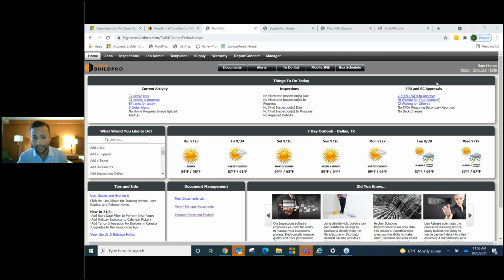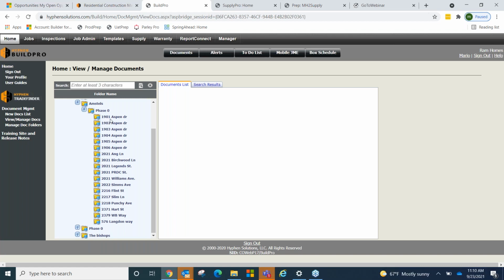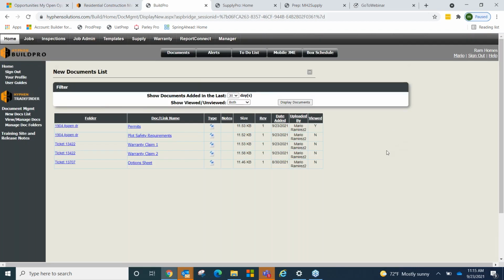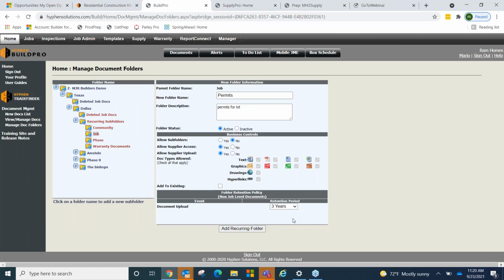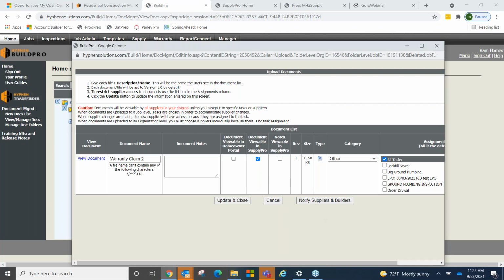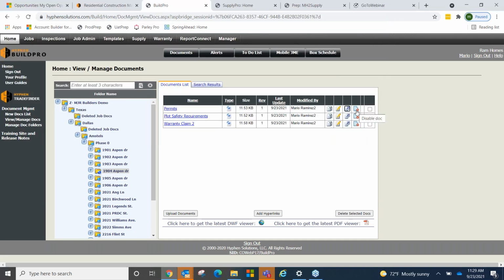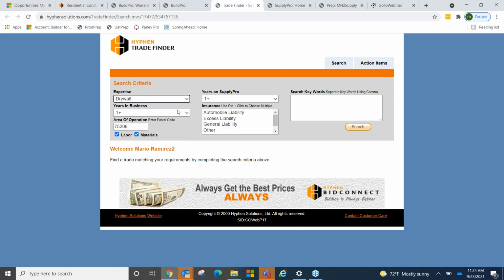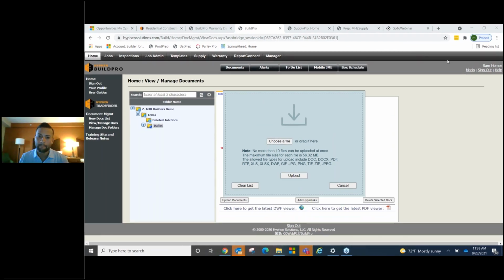Webinar | BuildPro Offers More Than Just Scheduling - Document Management & Trade Finder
Hyphen Solutions' BuildPro is more than what it is most known for, residential construction's leading scheduling tool. Learn more about some of the included modules and features BuildPro provides for our home builders to help them expedite the construction process.

In this webinar, we’ll introduce you to BuildPro's Document Management and Trade Finder included features!

Join us to learn more about these included features in our BuildPro software! This webinar will cover the following:
     • Document Management
          • Setting up your folder structure for success and efficiency
          • Understanding the pre/post upload process
          • Accessing documents for both Home Builders and Suppliers/Trades
     • Trade Finder
          • Set up and functionality for Home Builders/Trades